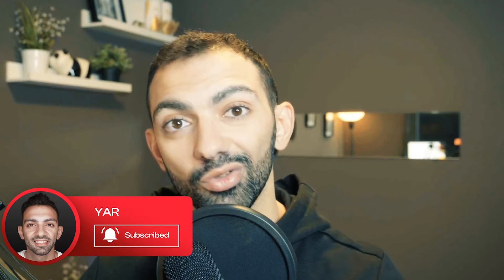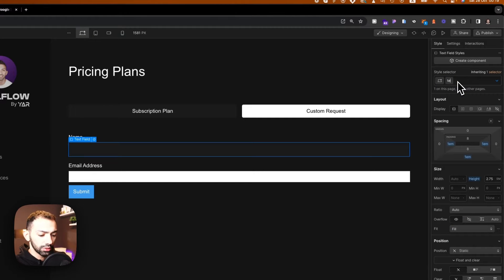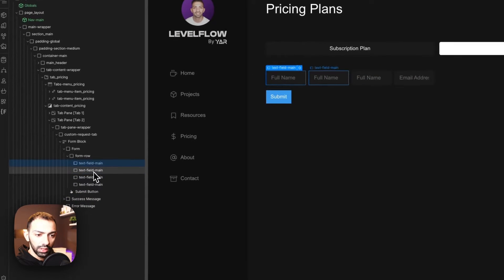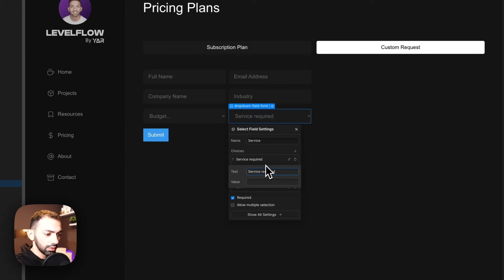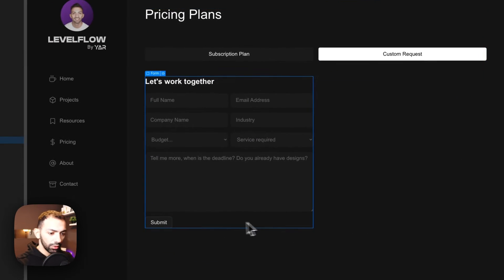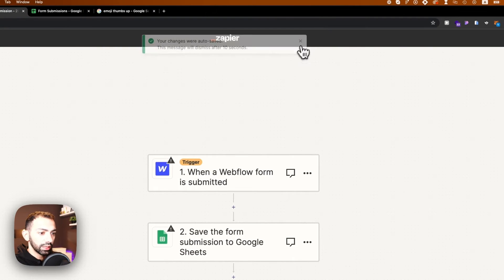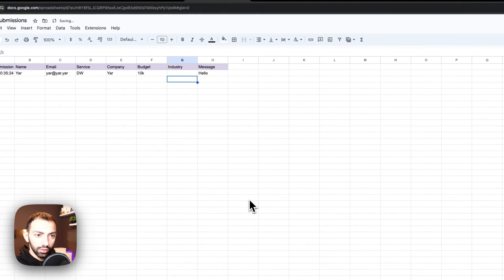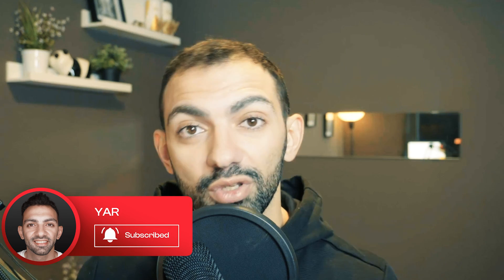Automating Webflow Forms with Google Sheets via Zapier - Day 80/100 Days of Webflow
Today, I'm showing you how to automate your Webflow forms to send data directly to Google Sheets using Zapier. This is a fantastic way to keep track of form submissions, especially if you're looking to organize data or create a database.

By the end of this video, you'll be able to set up your own automated workflow that takes form data from Webflow and populates it into a Google Sheet.

Time stamps

Tutorial plan: 00:48
Form building: 01:47
Naming fields: 07:35
Zapier setup: 10:16
Creating Zap: 12:31
Testing: 15:32